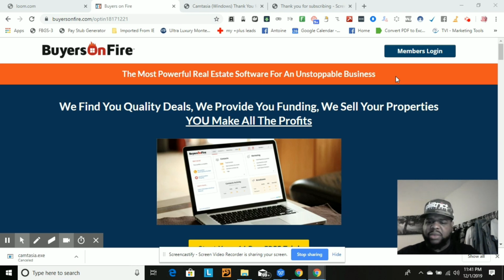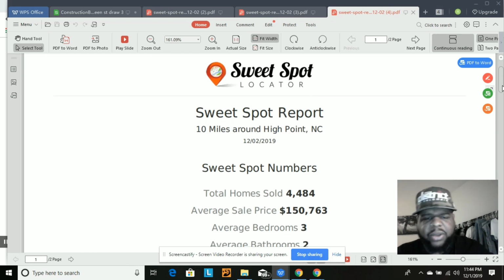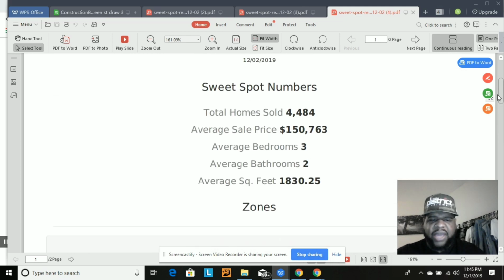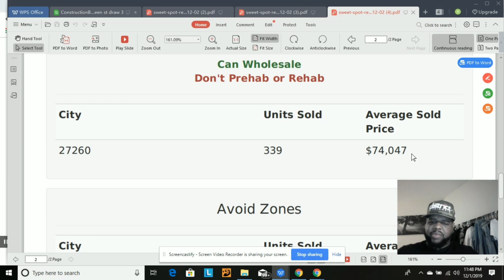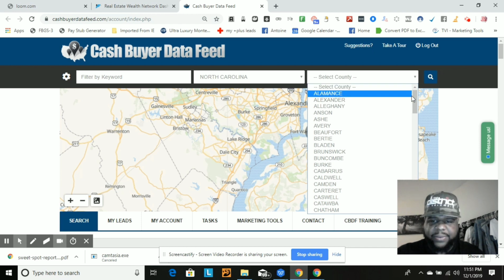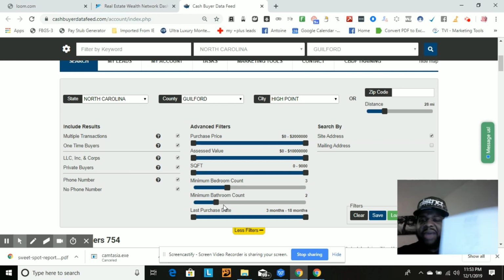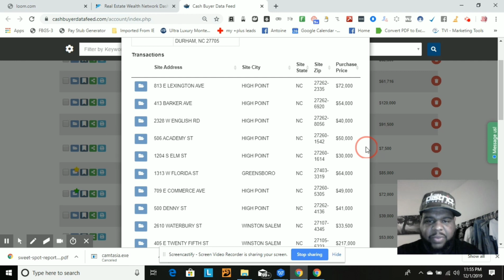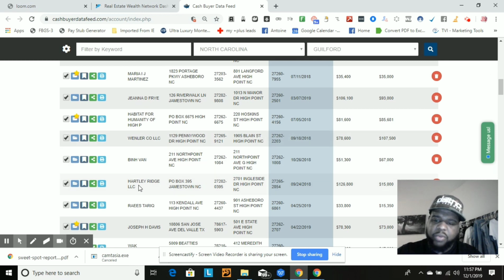How to pick zip codes & cash buyers virtually 2022 👀🏚💰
Antoine Campbell
10:24 AM (0 minutes ago)
to me

🔗 **EXCLUSIVE OFFERS & LINKS**

#1 Cashbuyers software "including LLC phone numbers:
* receive $100.00 off their first payment.
Best phone Dialer and skiptracing ( unlimited free skiptracing)

🔥 **EXPLORE OUR SOLUTIONS**: Discover our range of innovative solutions to streamline your business operations! for more details.

👨‍💻 **HIRE A VIRTUAL ASSISTANT**: Delegate tasks efficiently and focus on growth. Hire an expert virtual assistant at [va.ceo929.com]

📅 **JOIN MY WEBINAR**: Unlock the secrets to securing 3-5 deals monthly! Reserve your spot at [325deals.ceo929.com](https:/

🌍 **EXPLORE MY WEBSITE**: Dive deeper into valuable resources and updates on [CEO929.com] Also, don't forget to join my wholesaling Facebook group at [here]

💻 **PROPSTREAM**: Don't miss out on this exclusive offer! What's up with it? It's your boy Antoine and I'm here to show you how to pick the best zip codes. And How to find the best buyers possible!!

👉 Become A VIP and Establish Your Real Estate Business

👉 Get yourself a skilled lead generation virtual assistant

👉Need funds for your business? Or are you in dire need of fixing your bad credit?

👉Tradelines made easy, work with us to leverage and utilize your credit card to build passive income

Antoine "CEO929" Campbell is a digital landlord, entrepreneur, CEO, father, and husband. He provides support to entrepreneurs from different industries such as real estate, e-commerce, tech, and thought leaders. His expertise in the remote business world has helped thousands of entrepreneurs scale their businesses in the comfort of their homes. He has multiple programs that help entrepreneurs earn passive income by providing done-for-you businesses.

If you want to scale your business, earn passive income, and succeed in your industry, Antoine can definitely help you.